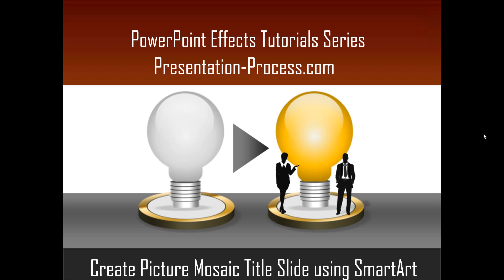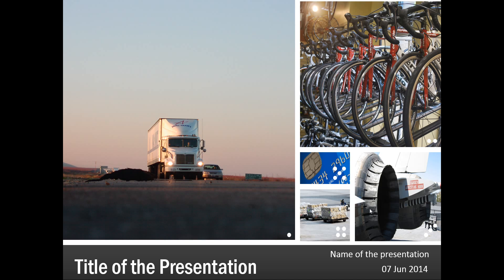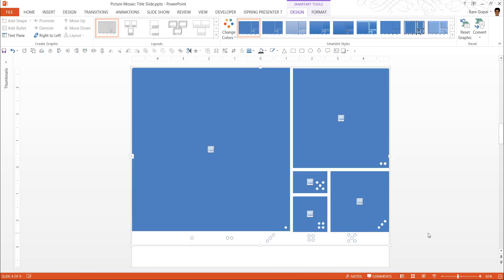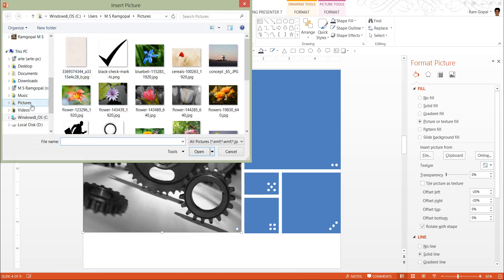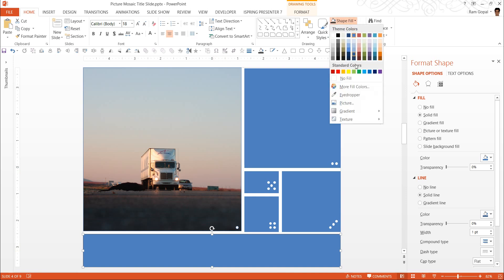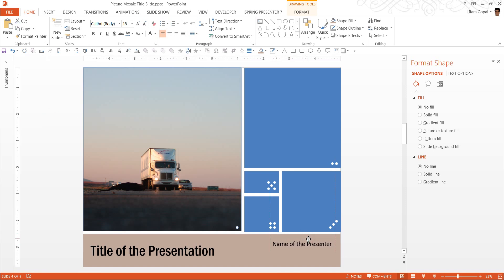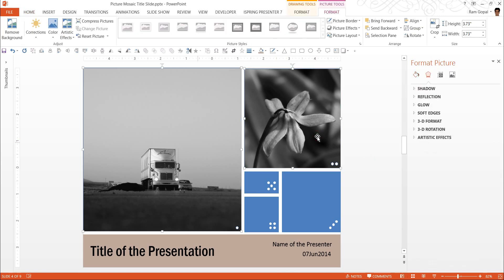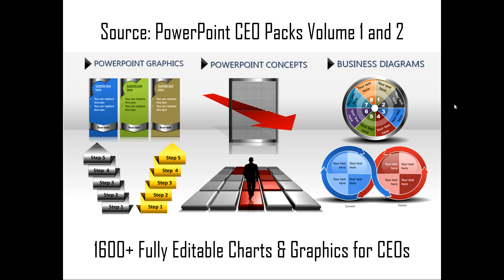How to Create Picture Mosaic Title Slides Using SmartArt: Effect Tutorial Series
Learn how to create Picture Mosaic Title Slides easily and quickly Using SmartArt. Smartart has some interesting features and templates that can be used creatively to reduce time for creating effects in your presentations.

Here is the link to 2 CEO Bundle for PowerPoint showcased in this video